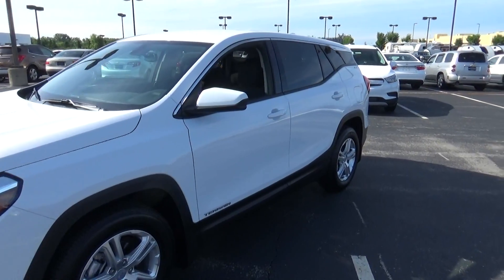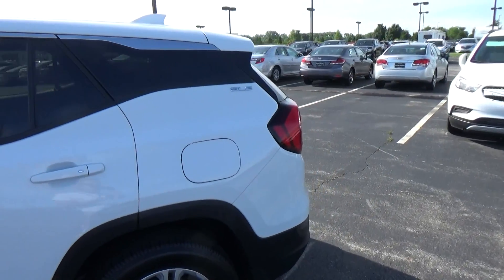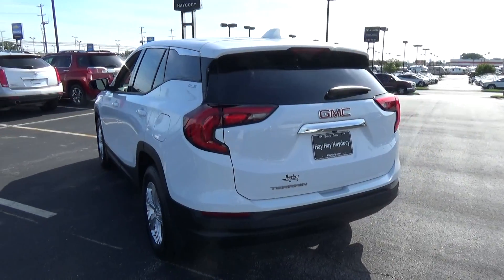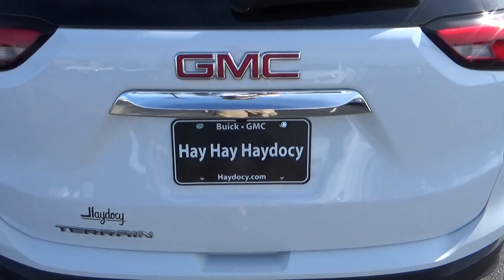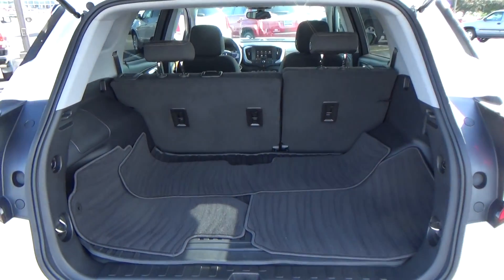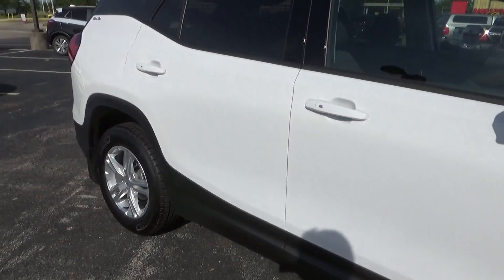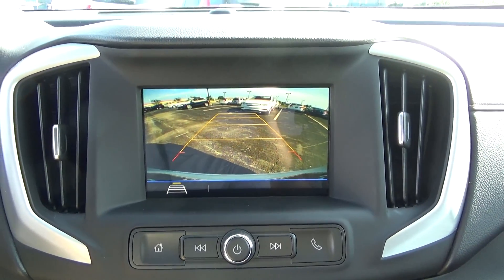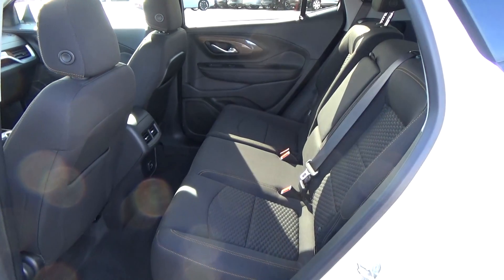18G333A 2018 GMC Terrain SLE For Sale Columbus Ohio